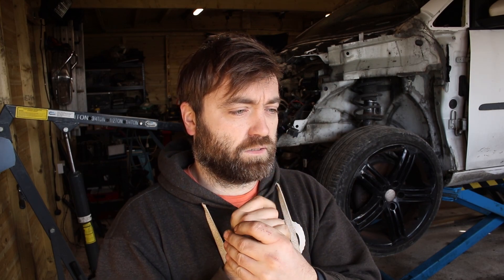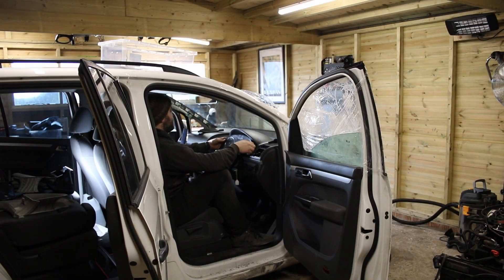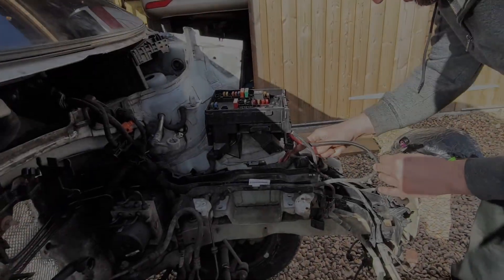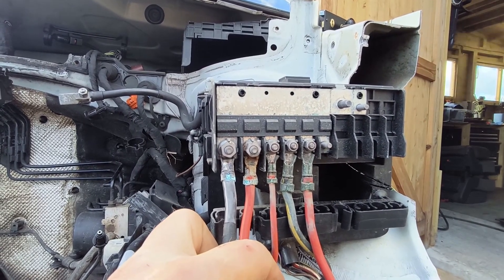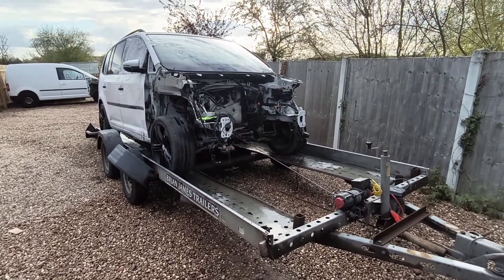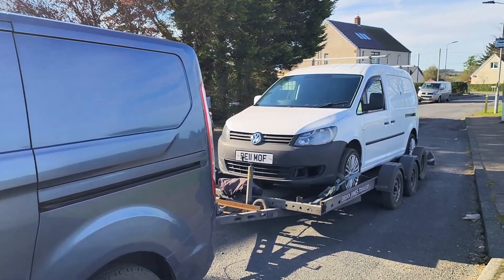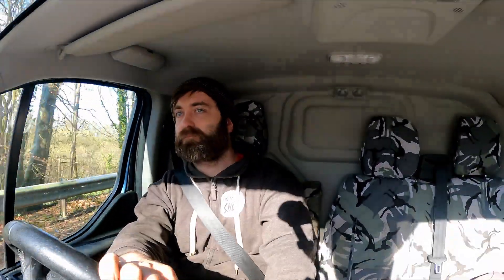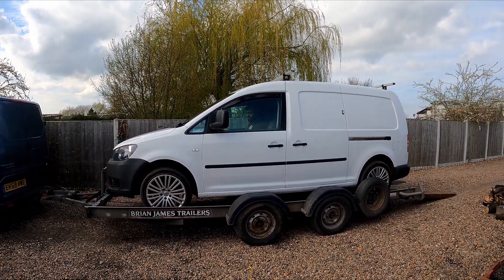VOLKSWAGEN CADDY PROJECT TAKES ANOTHER TURN - PLEASE LET THIS BE IT!!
When someone offers you a VW Caddy for cheap you reach out and grab it with both legs! Even if it has been involved in a little "prang"! The Motor Shed wants a little van to gather parts in and we want to do it for less than £1000!!

Now I'm in Scotland!!

Many more ideas and projects coming up in the future!

Music used -

Get Cobalt by Tom Quick and over 1M + mainstream tracks
License ID: GenVgzjyNPp

Get Resignation by Paul Mottram and over 1M + mainstream tracks
License ID: OA45a2994kb

Get I'm Coming Home by Phil Panton, Tom Barnes, Oliver Wilde and over 1M + mainstream tracks
License ID: vGOWqrV92rY